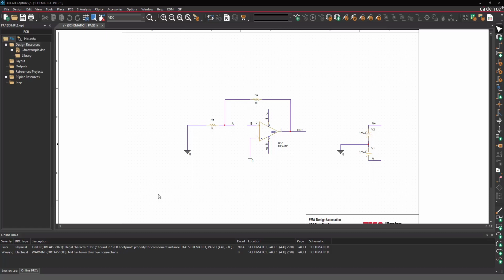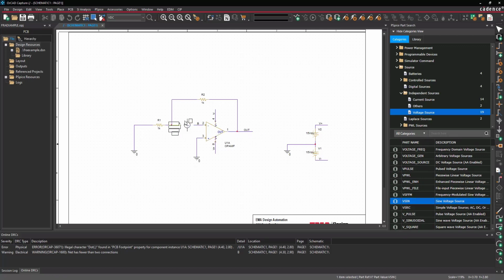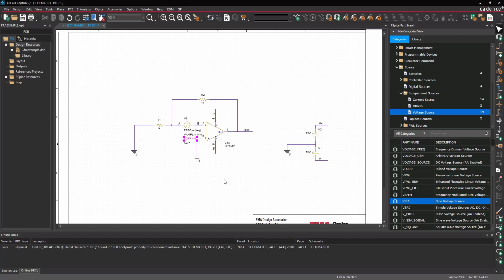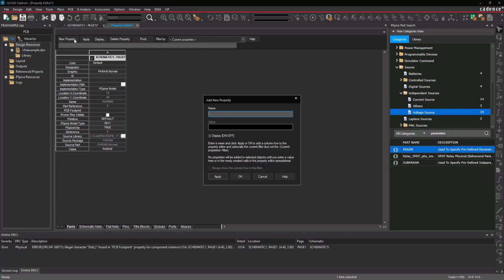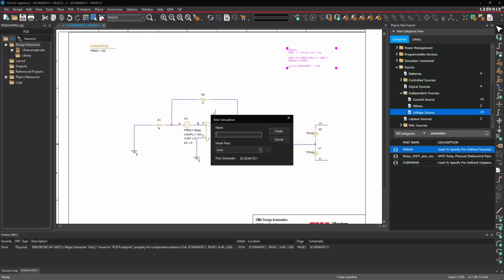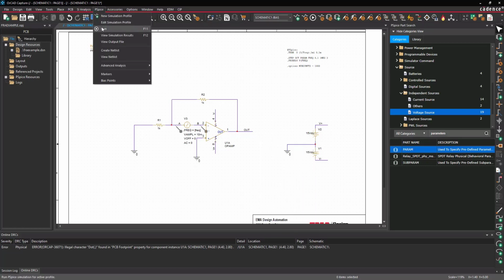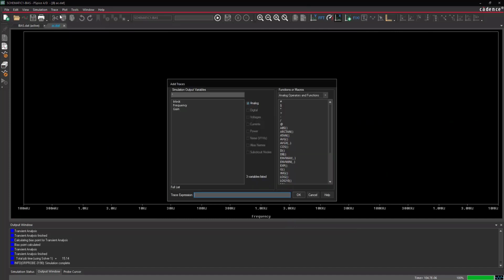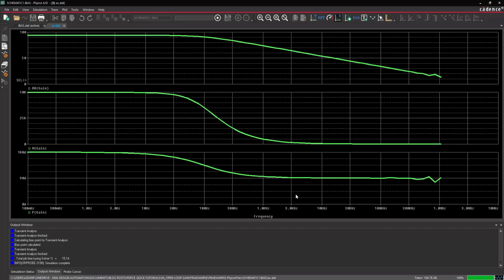How to Perform Frequency Response Analysis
Devices such as switched-mode power supplies and RF amplifiers require a full analysis of open-loop gain across their entire operating spectrum to ensure proper behavior; however, calculating gain and phase shift at each individual frequency is tedious and time-consuming.

With the Frequency Response Analysis included in OrCAD PSpice Designer, open-loop gain analysis becomes simple with automated analysis and Bode plot creation. This tutorial will provide step-by-step instructions for configuring, performing, and evaluating frequency response analysis in OrCAD PSpice Designer.

Let’s Connect!